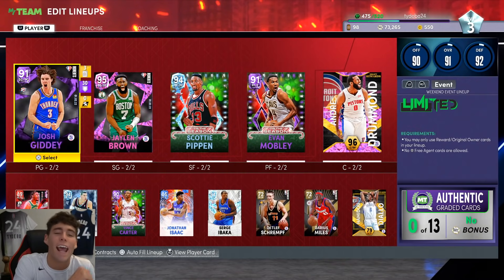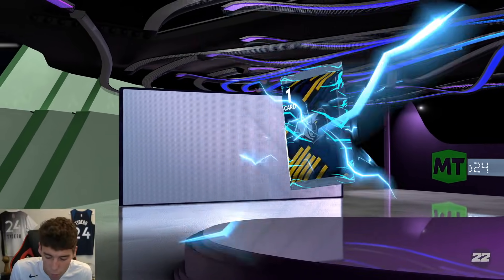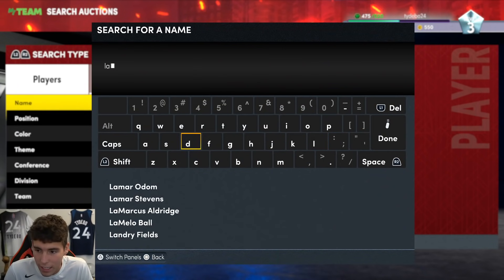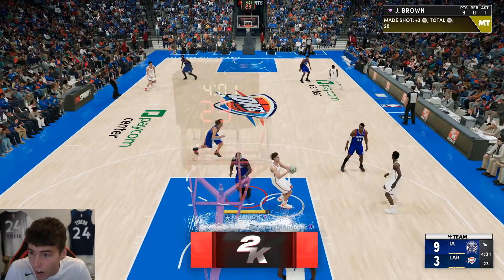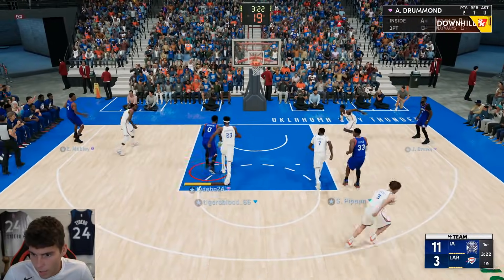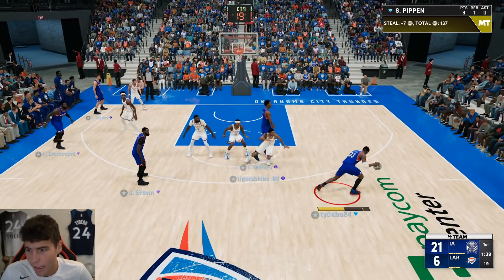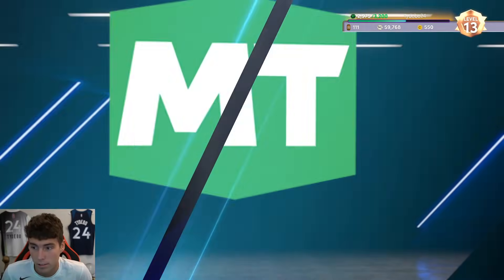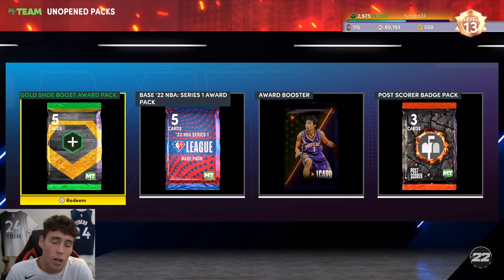NO MONEY SPENT SERIES #15 - BUYING OUR FIRST PINK DIAMOND! WHO WILL IT BE? NBA 2K22 MyTEAM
This is the 15th episode of my No Money Spent Squad series in NBA 2K22 MyTeam. I spend no money on VC and try to build the best budget team I can by grinding the game. In this video, I begin my grind in season 4. We pick up the best value center in the game in diamond Serge Ibaka. We also purchase pink diamond Larry Bird. NBA 2K22 MyTeam released new cards for season 4: Hunt 4 Glory. These cards released for season 4 include galaxy opal Paul Pierce as a collector level reward, galaxy opal Yao Ming as the level 40 reward, galaxy opal Shai Gilgeous Alexander as the limited reward, galaxy opal Reggie Lewis as the Clutchtime reward, galaxy opal Pascal Siakam as a Clutchtime reward, galaxy opal Tony Parker as the draft reward, galaxy opal Danny Granger as the Unlimited reward, galaxy opal Maurice Lucas as the ascension reward, galaxy opal Terry Cummings as a TTO reward, galaxy opal Baron Davis as a token reward, galaxy opal Andre Iguodala as a collector level reward, pink diamond Xavier McDaniel, pink diamond Cazzie Russell, pink diamond Antonio McDyess, pink diamond Mark Price, pink diamond Bailey Howell, pink diamond Doug West, diamond Jeff Malone, diamond Robert Reid, diamond Rudy Gobert, amethyst Brian Scalabrine, amethyst Swen Nater and amethyst Norm Nixon. New Signature series cards were also released in NBA 2K22 MyTeam. These new signature series cards icnlude galaxy opal Klay Thompson, galaxy opal Kevin Durant, galaxy opal Antawn Jamison, pink diamond Joe Johnson, pink diamond Kyrie Irving, diamond Serge Ibaka, diamond Andrea Bargnani, amethyst Boris Diaw, amethyst Avery Bradley, ruby Corey Joseph and ruby PJ Tucker. I hope this helps your god squad, no money spent squad and budget squad.